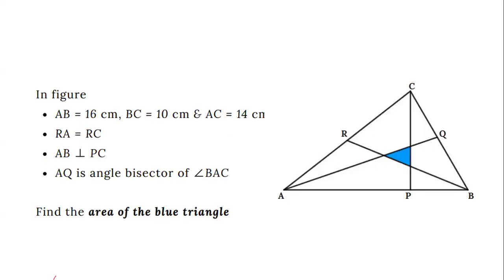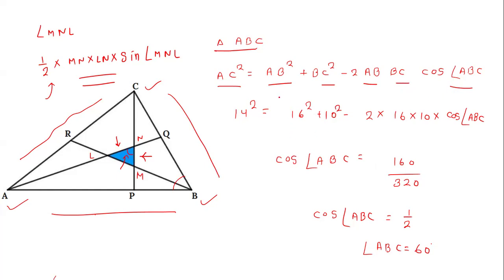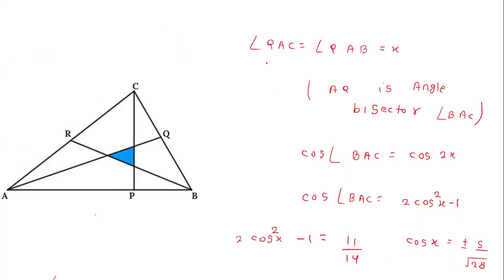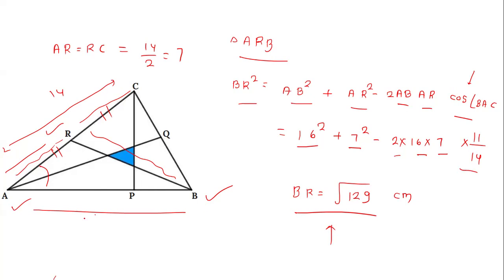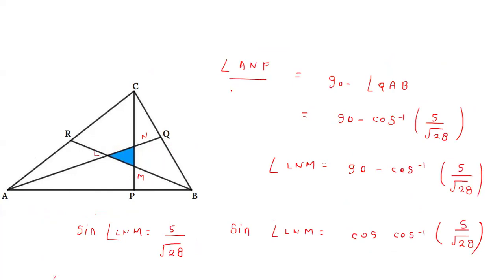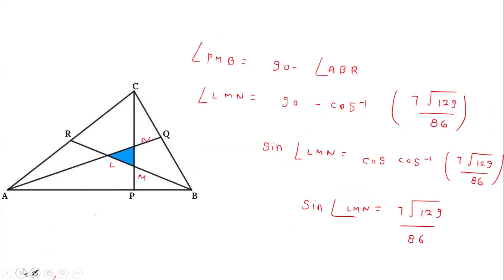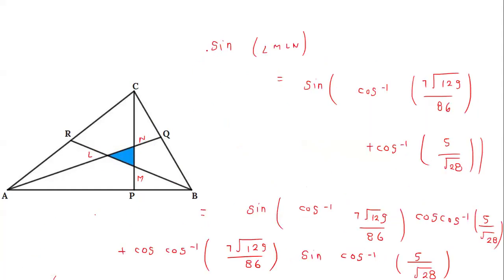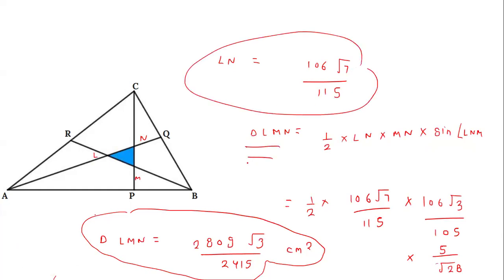Geometry Problem 20